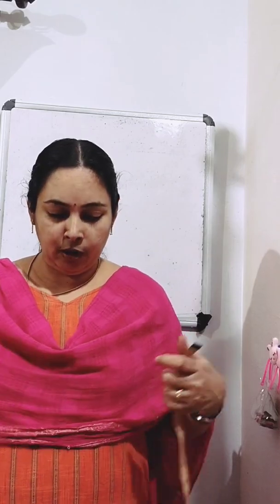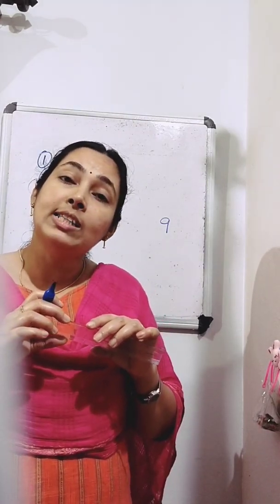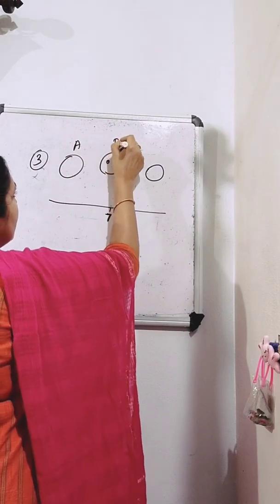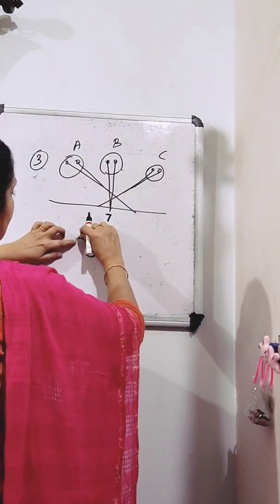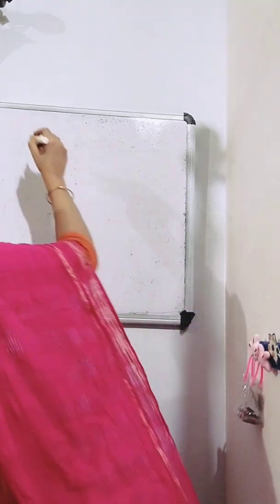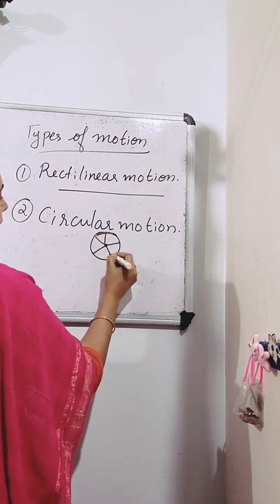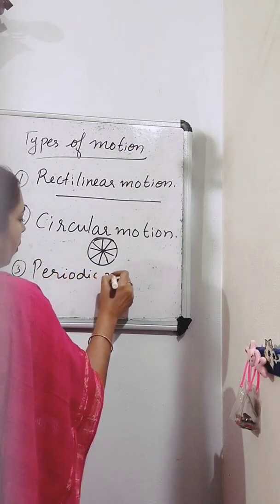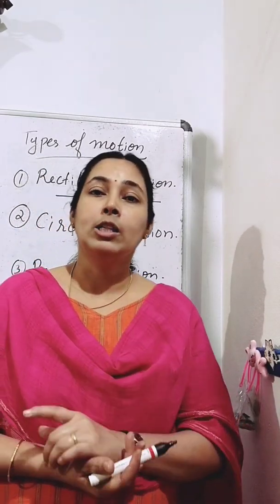Class 6/ Science /chapter 10 /motion and measurement of distances/part 2/cbse